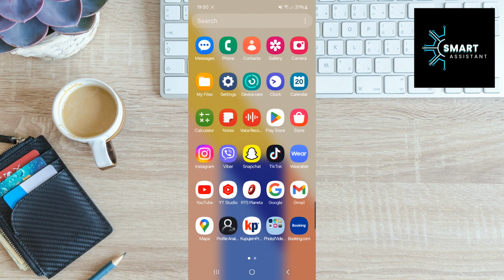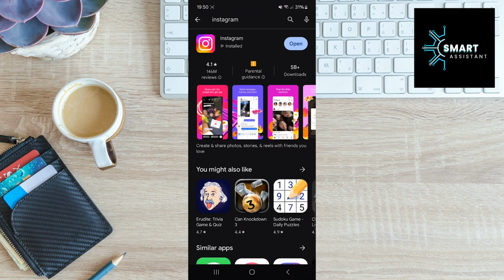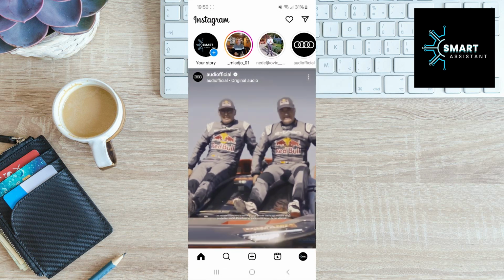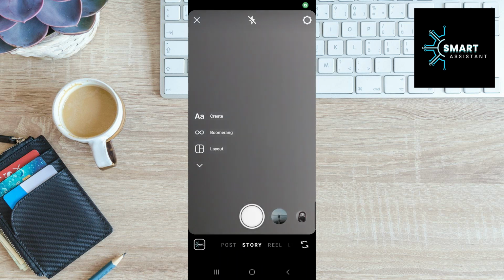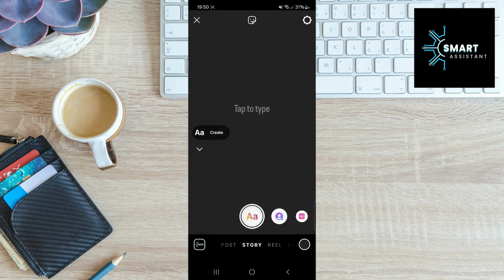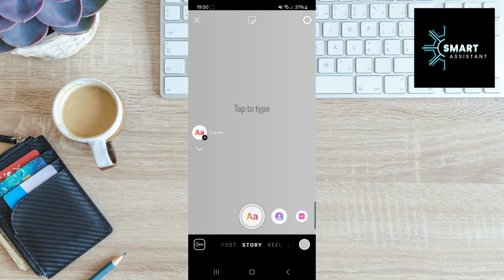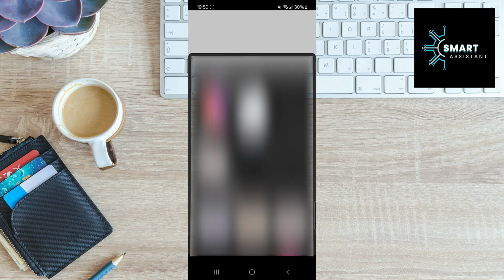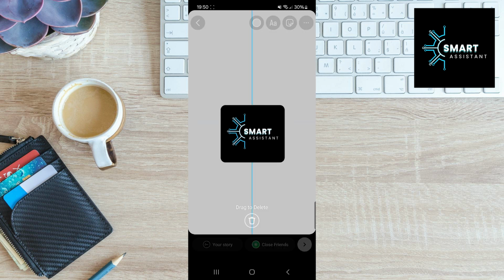How To Set A WHITE BACKGROUND On Instagram Story!?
Welcome to today's tutorial where we will learn together how to set a white background on your Instagram story. Whether you want to refresh the look of your stories or simply highlight your content, follow the steps we will go through together.